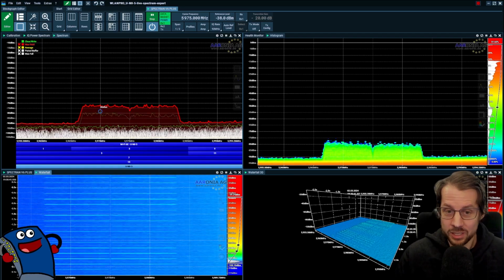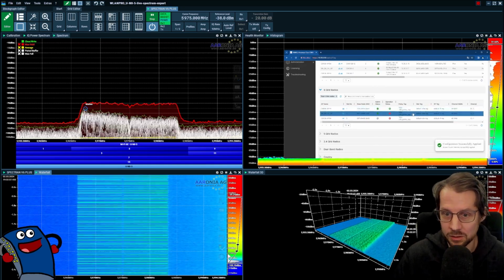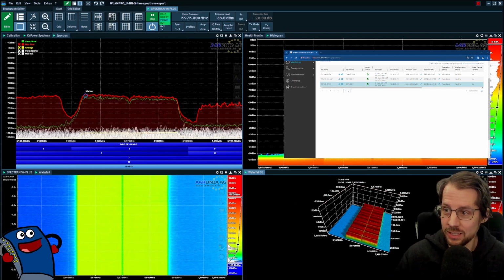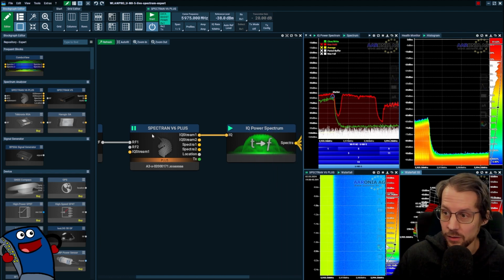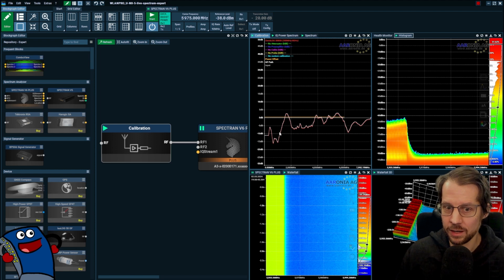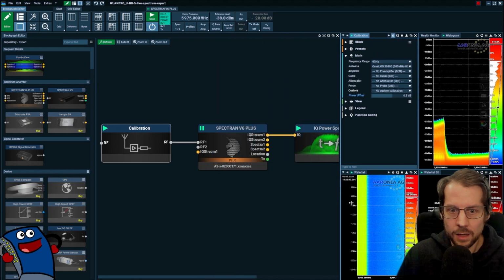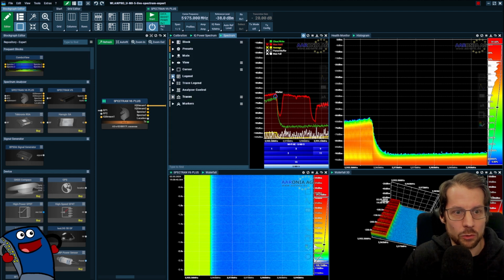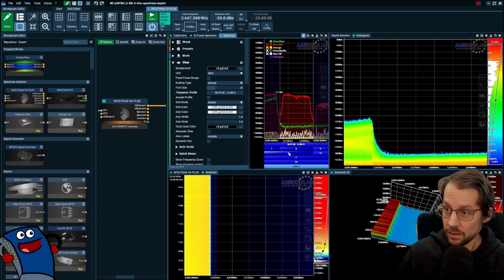6GHz discovery mechanisms with the Spectran V6 from Aaronia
In this video I look at the different 6GHz discovery mechanisms, like FILS, RNR and Broadcast Probe Response with a Spectran V6 (real time spectrum analyzer) from RTSA-Suite Pro from Aaronia.

Is it possible to generate a lot 6GHz traffic without a single client, let us find out by configure a Cisco 9800 controller with valid and allowed configuration.

Chapters:
00:00 - Intro
01:58 - Live spectrum of 6GHz
03:01 - 6GHz only SSID and FILS
04:01 - 6GHz only SSID with Broadcast Probe Response
04:35 - Enable 2 more APs
05:27 - Change Broadcast Probe Response to 5ms
06:44 - Looking at the channel utilization
07:26 - See the 6GHz data in WiFi Explorer Pro 3 on Windows
09:04 - Outro
09:24 - How I made the mission, tips and tricks
17:46 - New outro and more promises